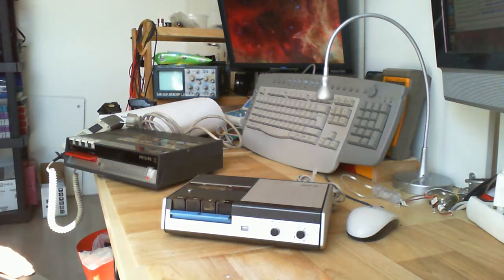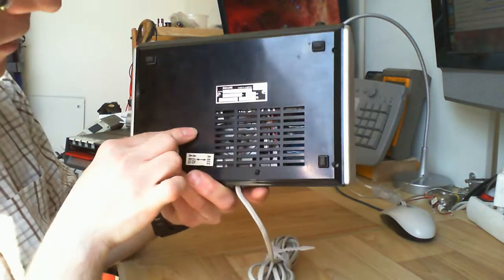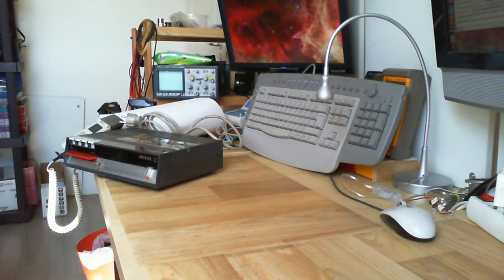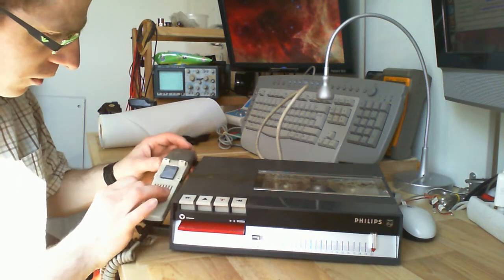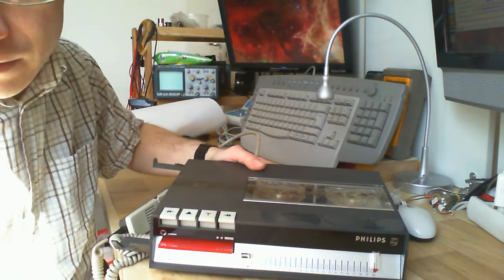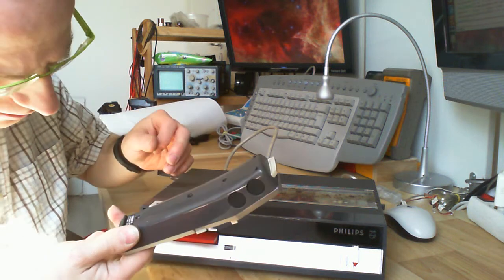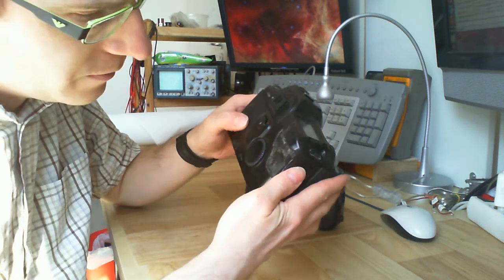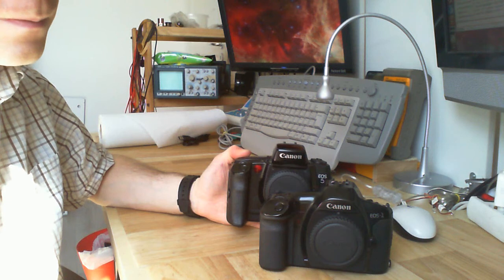Fleamarket finds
Vintage tape recorders, Canon Eos 1 and 5.